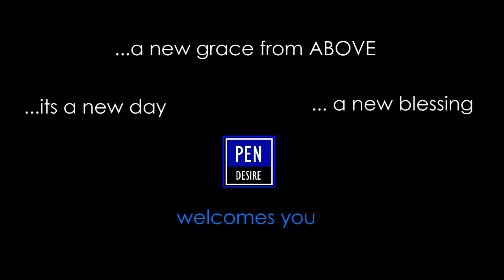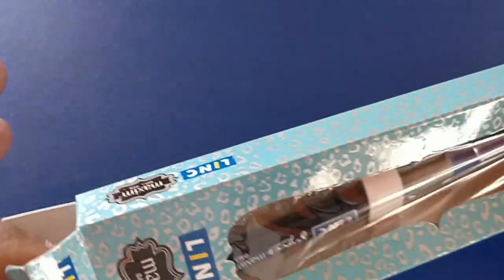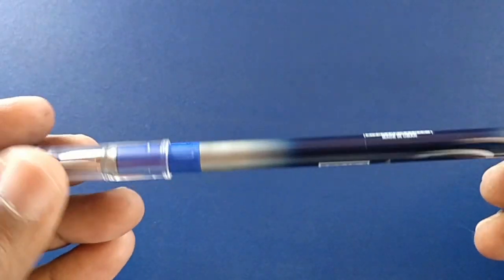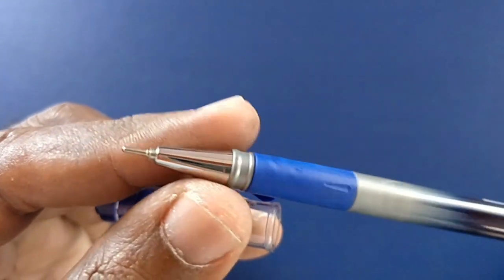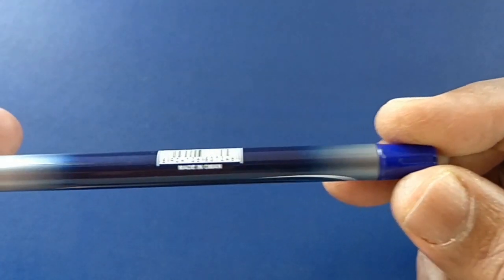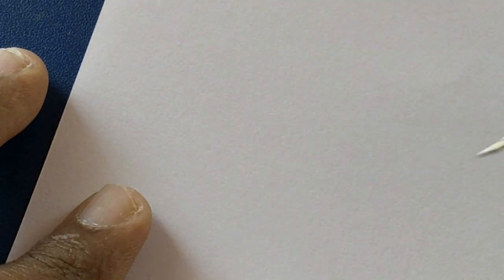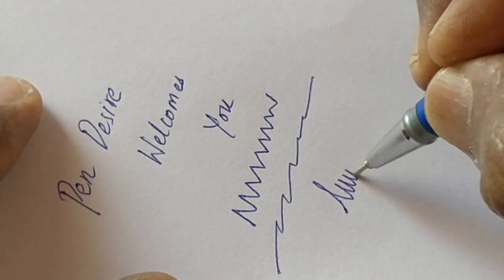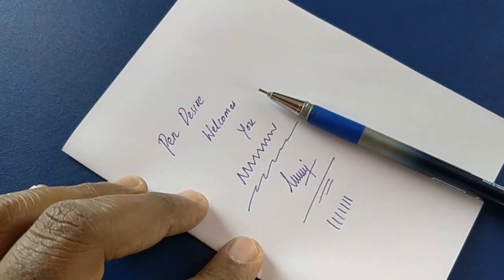#176 LINC glycer maxim 0.7 | Ball Pen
Price: 10 INR | Ball Pen | Medium Tip | Minimal Smudges | Minimal Back impression | Ink color: Dark blue | Rubberized grip | Plastic clip | Plastic Body